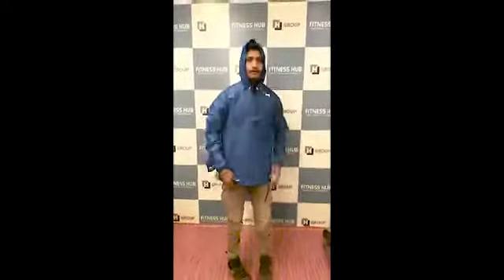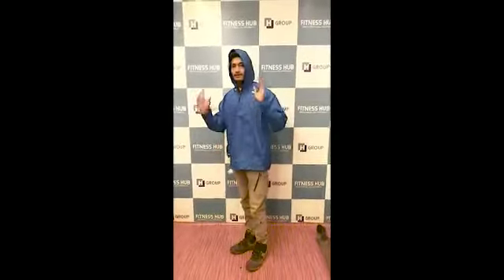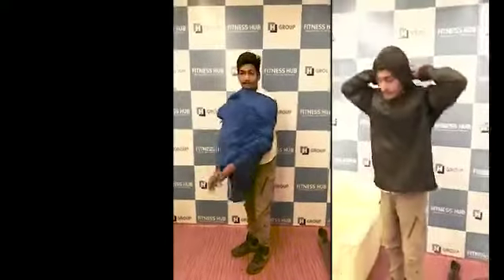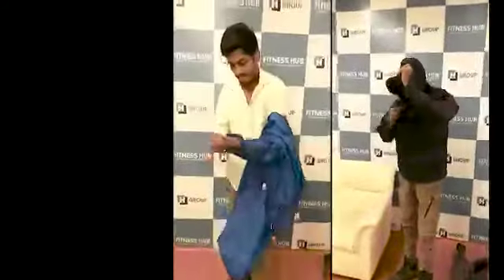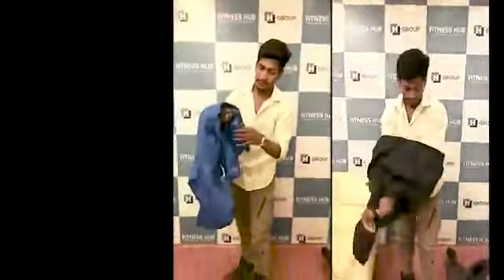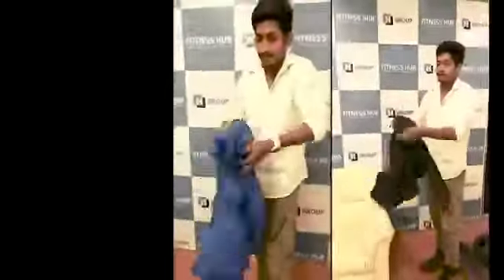H GROUP | Pocket Rain Jacket Available at ₹699 only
Address: OPP. B K COLLEGE PV KATKAR NAGAR CHIKODI